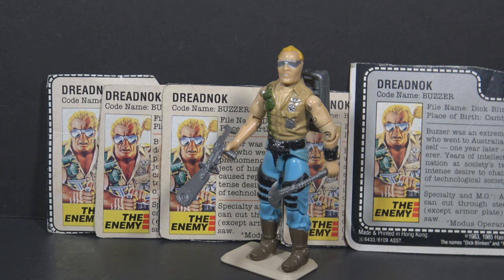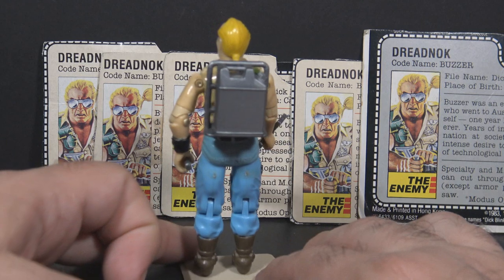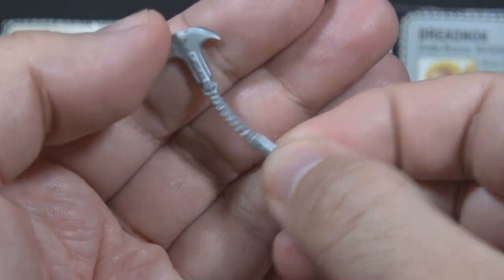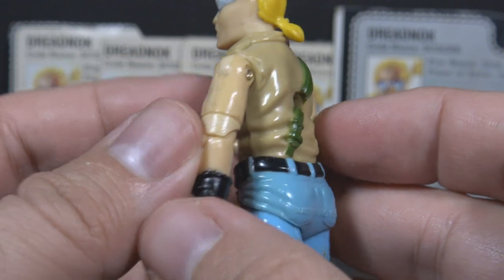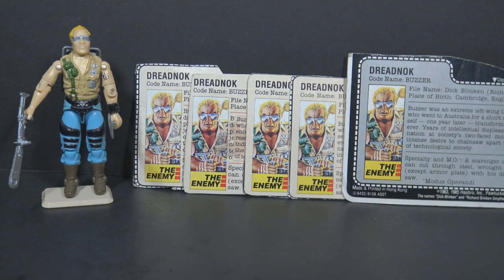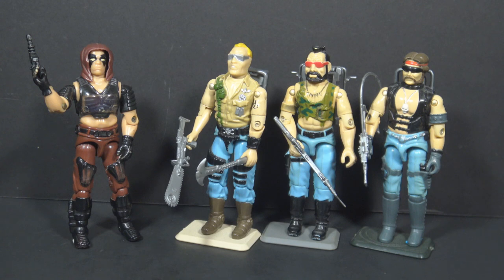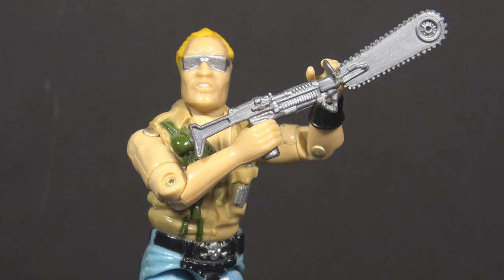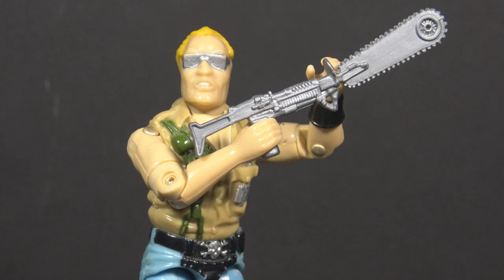HCC788 quick shot! BUZZER! Dreadnok! Vintage G.I. Joe action figure!